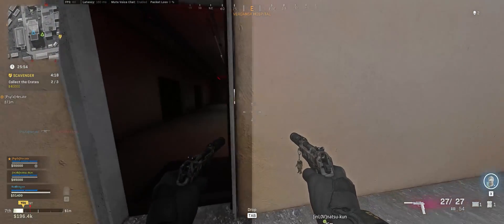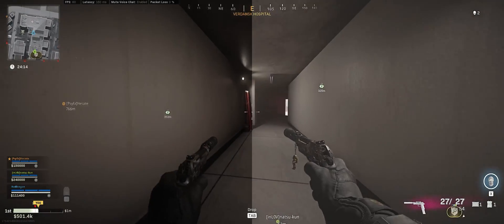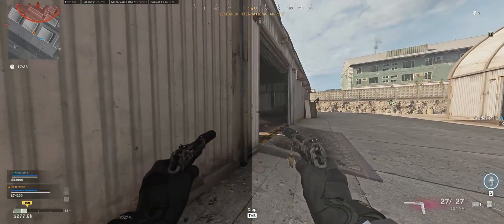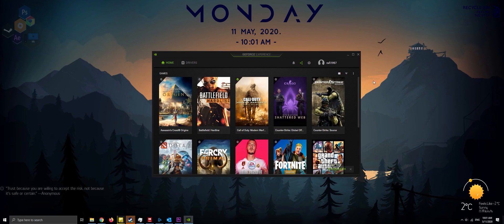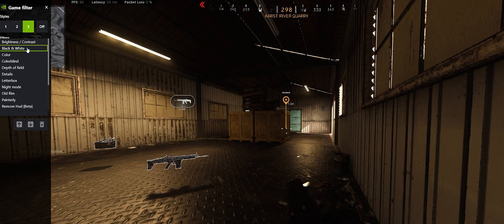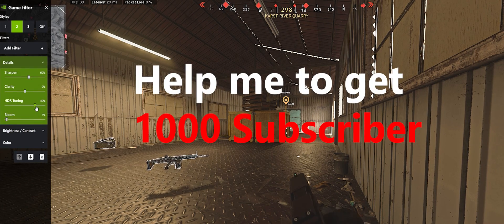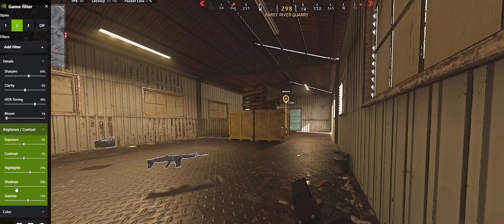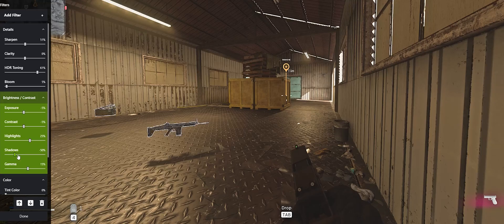Best visibility settings for Warzone || Nvidia Settings || Modern warfare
1st thing you need to Download the Geforce experience from the link above
Go to settings. Turn on IN Game Overlay
2. Turn on Modern warfare. Press ALT+Z. Go to the game filter
3. Add Color - Add Brightness/Contrast - Add  Details
4. Set the Settings like this
Details
  Sharpen  60%
  Clarity  0%
  HDR Toning  50%
  Bloom  5%
Brightness/ Contrast
  Exposure -5%
  Contrast -5%
  Highlights -25%
  Shadows -50%
  Gamma 15%
Color
  Tint Color 0%
  Tint Intensity 0%
  Temperature 0%
  Vibrance 10%

best pc settings
best pc settings warzone
best warzone graphics settings
cod warzone best settings
increase fps cod warzone
modern warfare battle royale
warzone improve fps
warzone optimization guide
warzone best settings
best graphic settings warzone
nvidia settings for warzone
best nvidia settings for warzone
best nvidia settings for cod warzone
warzone nvidia filter settings
warzone nvidia game filter settings
modern warfare warzone nvidia filter